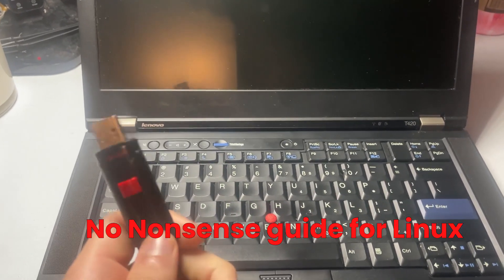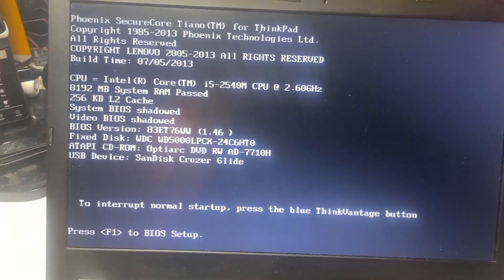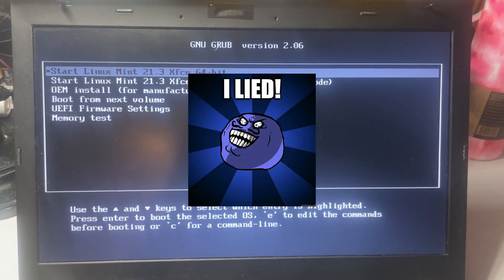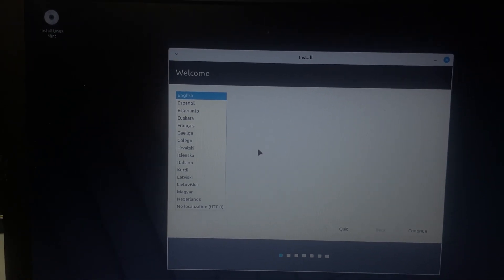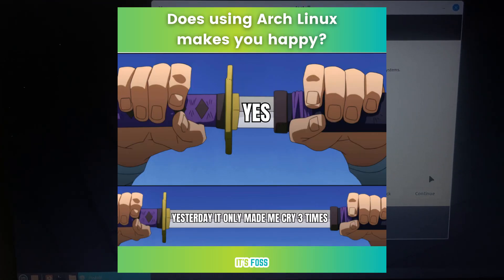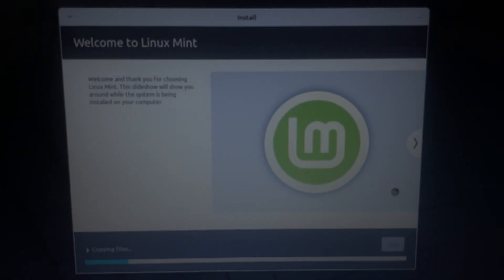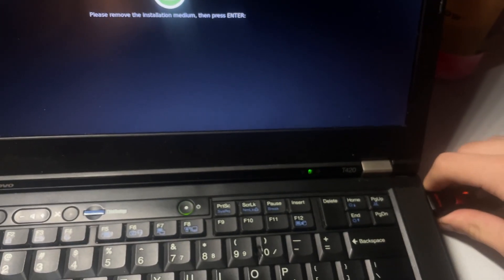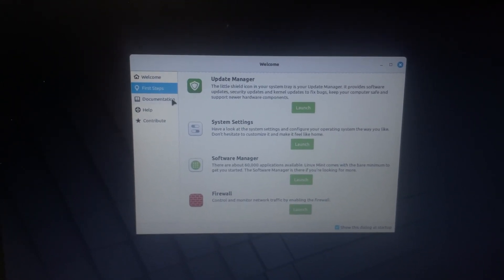Linux Install Made Easy.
Hopefully, you enjoyed the video and let me know what I can improve on!

In this beginner-friendly tutorial, learn how to install Linux Mint hassle-free! Follow along as we guide you through each step of the installation process. From creating a bootable USB drive to selecting the right settings for your system, we cover it all. Discover the simplicity and versatility of Linux Mint, an ideal choice for those new to Linux. Whether you're curious about exploring a new operating system or ready to make the switch from Windows or macOS, this video provides the essential knowledge to get you started with Linux Mint. No sales pitch, just straightforward guidance for beginners!